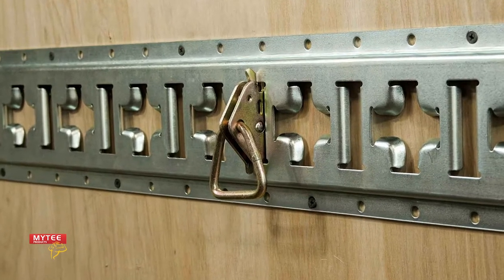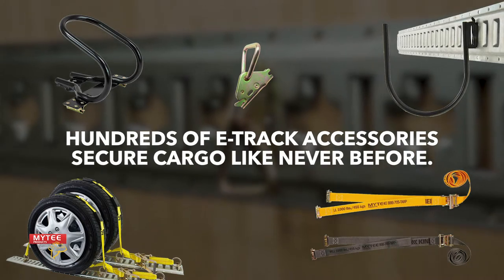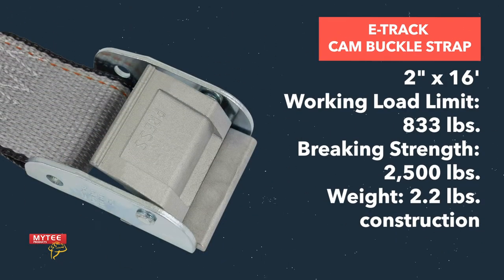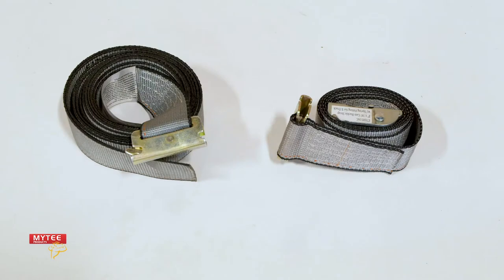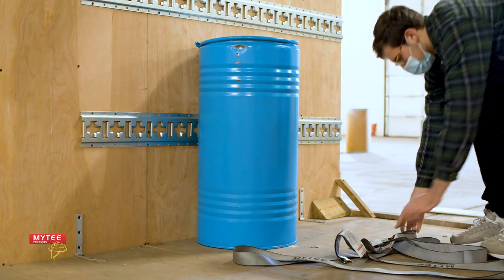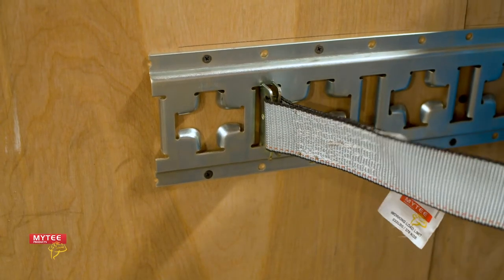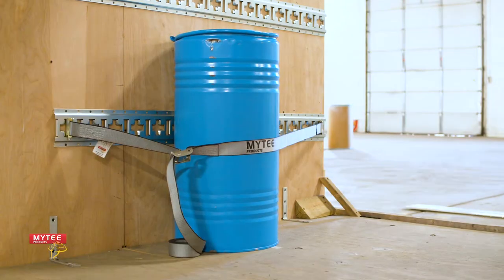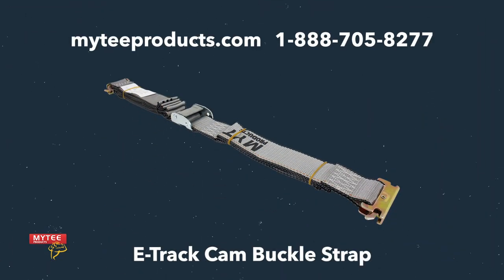How to Use E Track Cam Buckle Straps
✔ 2" x 16' E-Track Cam Buckle Strap
✔ Working Load Limit: 833 lbs.
✔ Breaking Strength: 2,500 lbs.
✔ Weight: 2.2 lbs.
✔ The side with camlock is 51" long.

To buy these amazing Mytee Products E Track Cam Buckle Straps an affordable price check out the below link: